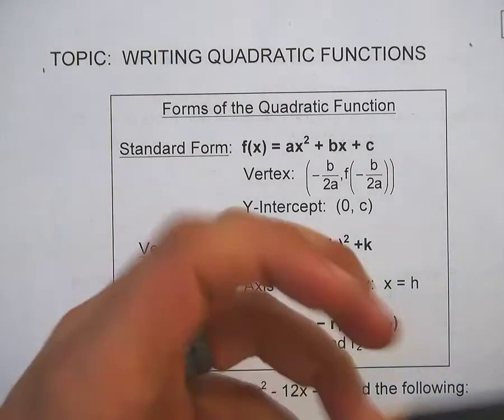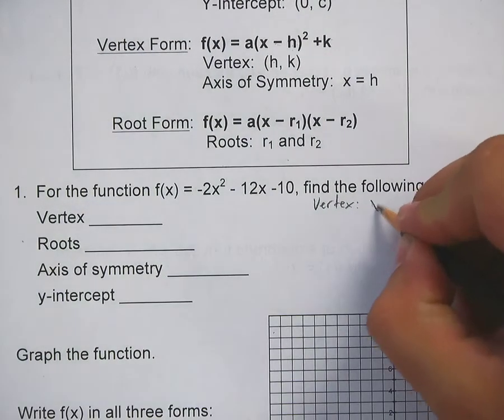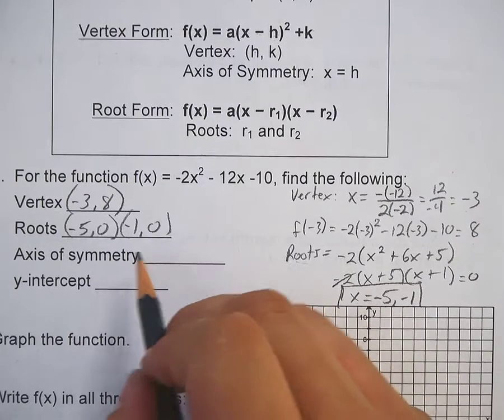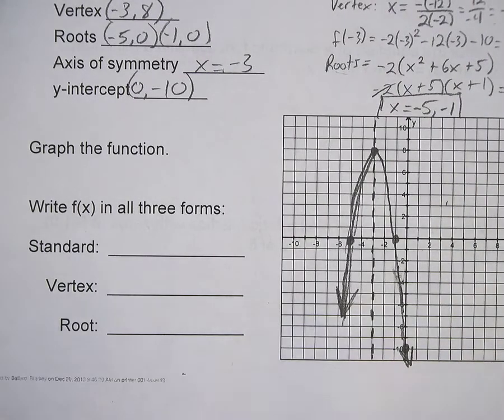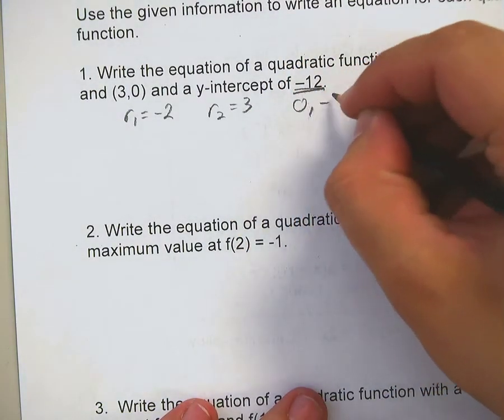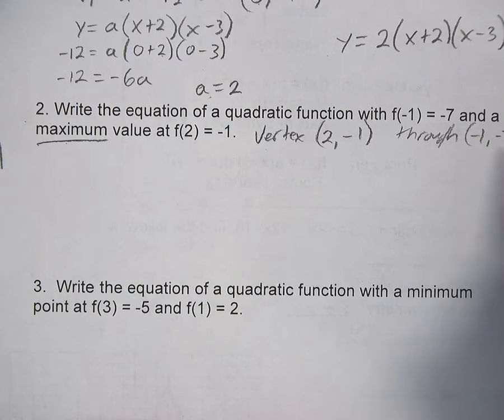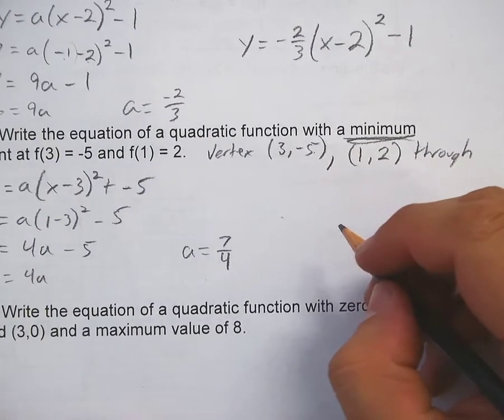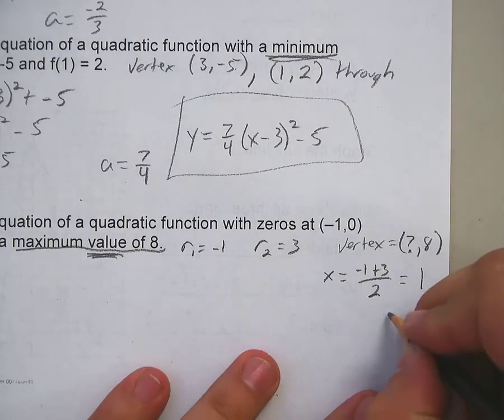3 3 Writing Quad Eq's